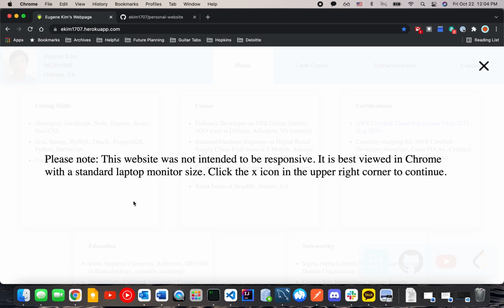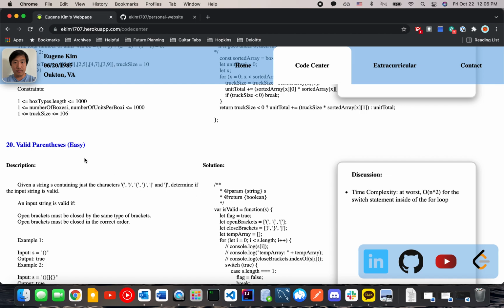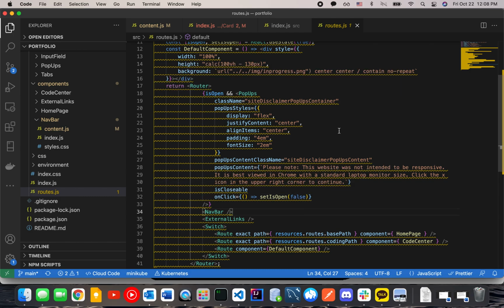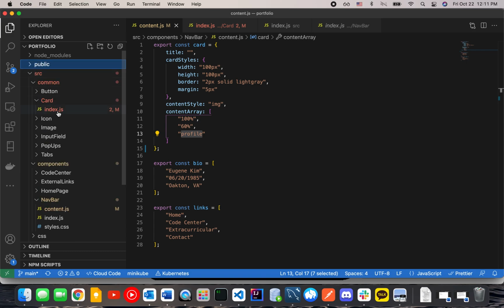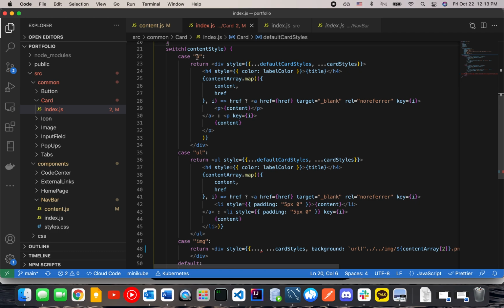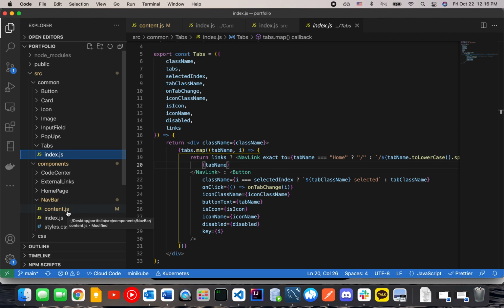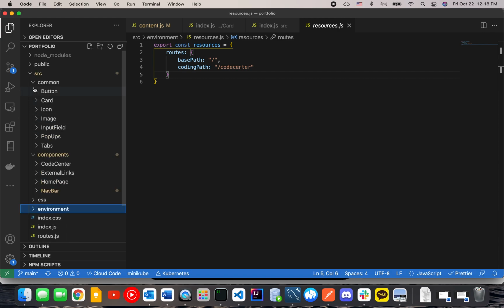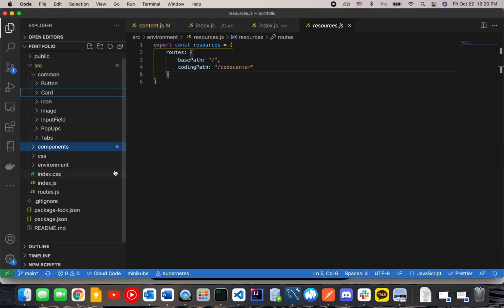Portofolio Site Walkthrough